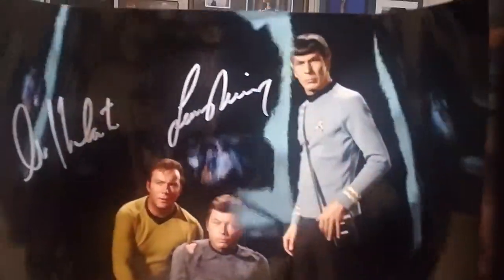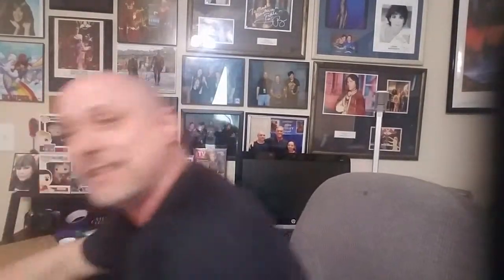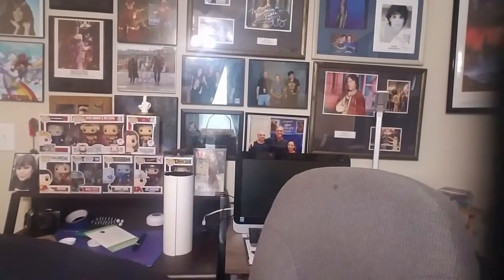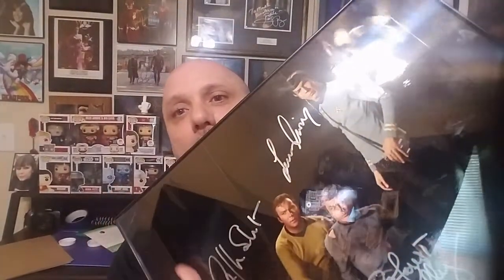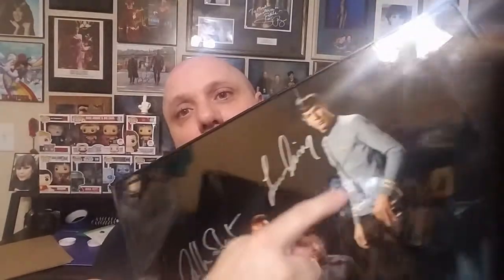Autographstore.com | Replacement Update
Update from the one sent to me destroyed. Finally got the replacement but still had many issues.